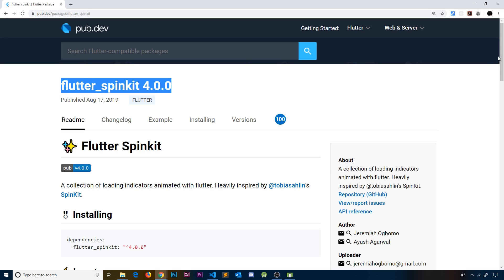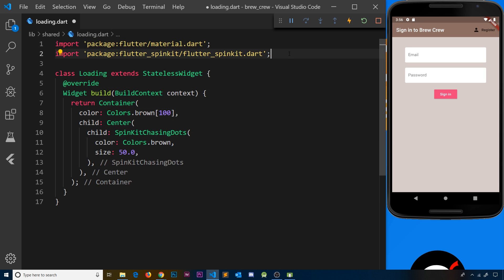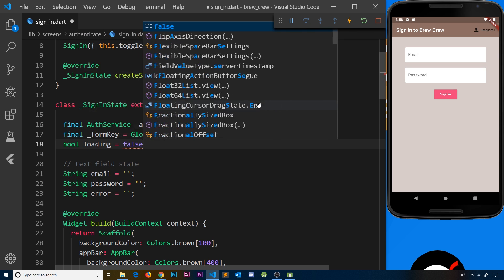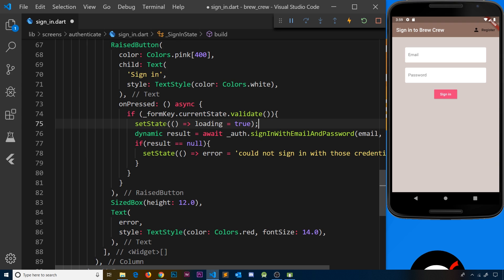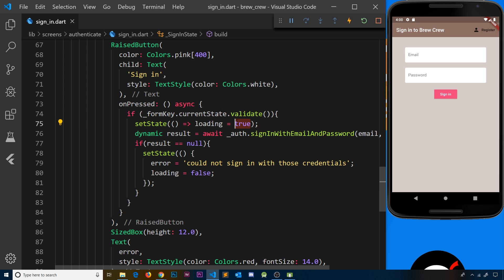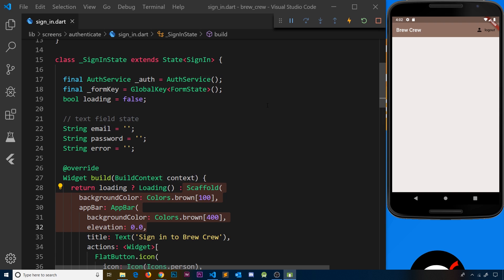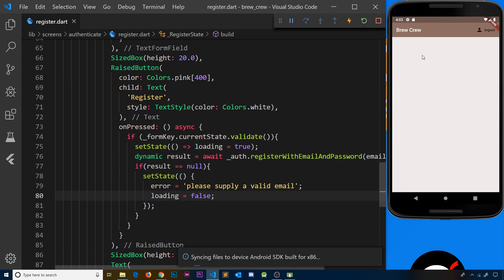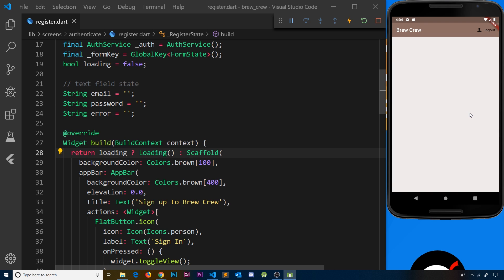Flutter & Firebase App Tutorial #15 - Loading Widget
Hey gang, in this tutorial we'll use Flutter Spinkit to create a loading widget. You can read more about the package